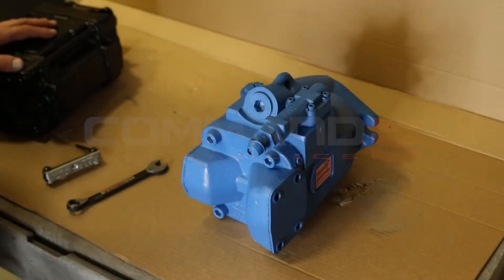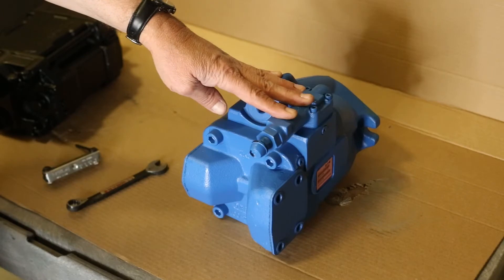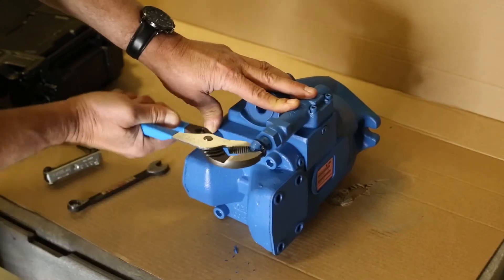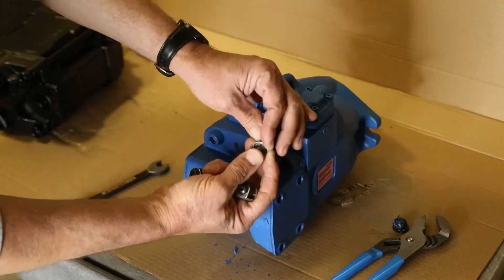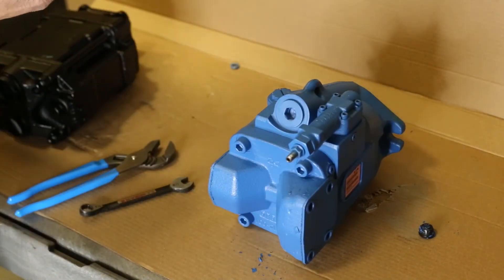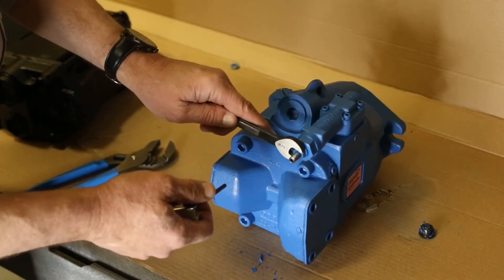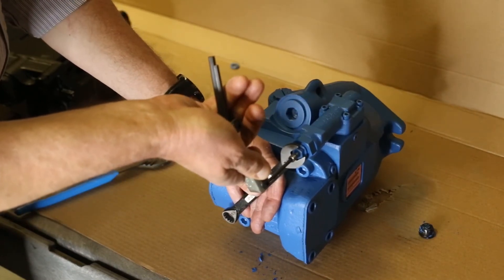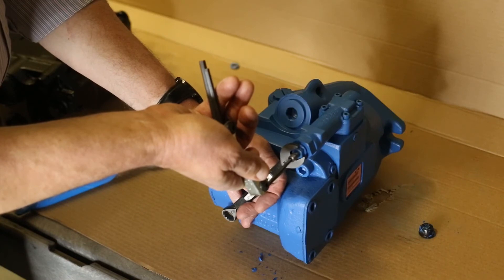HydraBoost: How to Adjust Eaton Pump Pressure - Command Hydraulics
HydraBoost Command Hydraulics -How to adjust Eaton Pressure Pump.